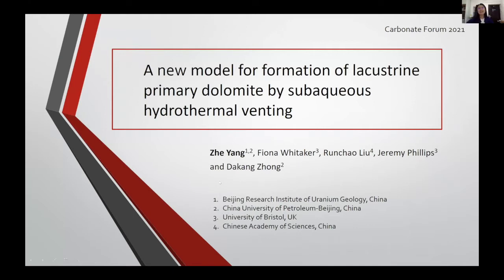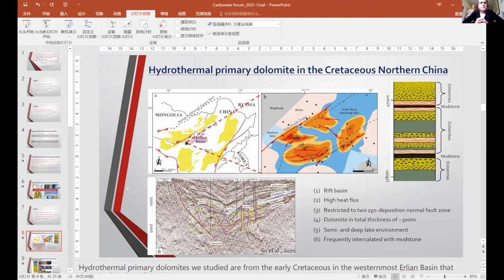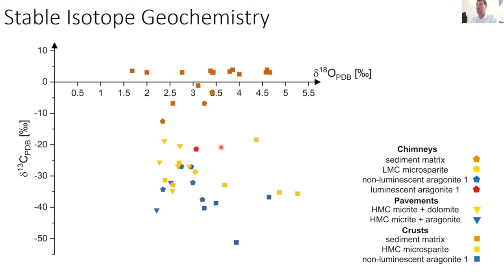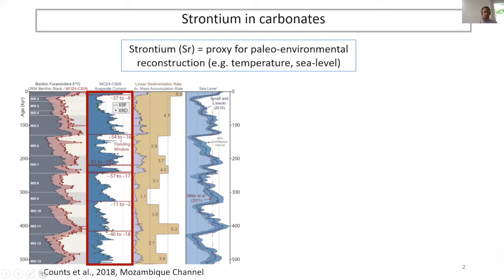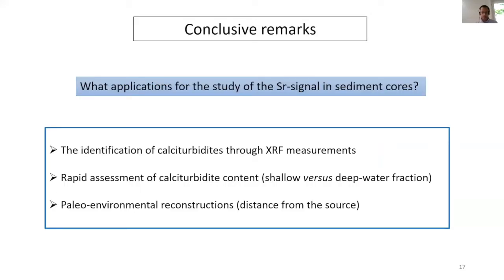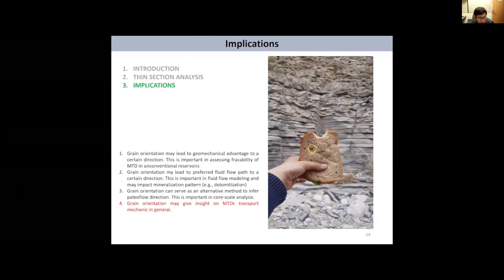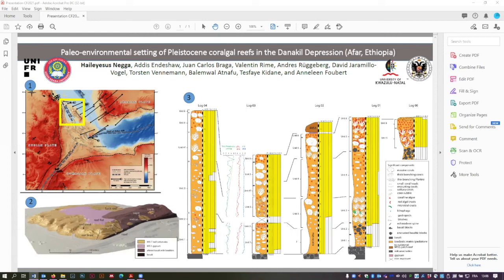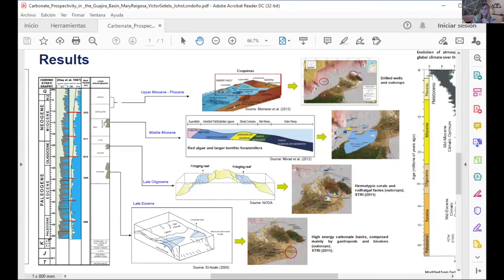The Carbonate Forum 2021 - Session 2 - Deep Water Processes and Sediments & Poster Session 1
Session 2: Deep Water Processes and Sediments
Chairs: Cathy Hollis (Manchester) and Zhe Yang (BRIUG, Beijing)

Zhe Yang (BRIUG, Beijing) A new model for formation of primary dolomite by subaqueous hydrothermal venting

Reinhard Weidlich (Fribourg) Morphological and geochemical characterisation of seep carbonates in the southeastern Mediterranean Sea

Johan Le Goff(Bordeaux)Strontium sorting in calciturbidites

Hanaga Simabrata (Mines, Colorado) Multi-scale syn-emplacement deformation and microstructure facies of mixed carbonate-siliciclastic mass-transport deposits, Cutoff Formation, Guadalupe Mountains, Texas – New Mexico

Poster Session 1 - Introductions
Chairs: Chelsea Pederson (RU Bochum) and Hilary Corlett (MacEwan)

Orrin Bryers (Manchester) Kilometre-scale coral carpets on mixed carbonate-siliciclastic platforms; a sedimentological study from the Lower Cretaceous of northwest Africa

Haileyesus Negga (Fribourg) Sedimentological environment of middle Pleistocene coralgal reefs in the Danakil Depression (Afar, Ethiopia)

Ahmad Ramdani (KAUST) 3D high-resolution photogrammetry and geophysical outcrop surveys to resolve meter-scale interwell depositional heterogeneities in stromatoporoid/coral-rich reservoir facies of the Late Jurassic Hanifa Fm, Saudi Arabia

Mary Raigosa (Ecopetrol) Carbonate prospectivity in the Guajira Basin